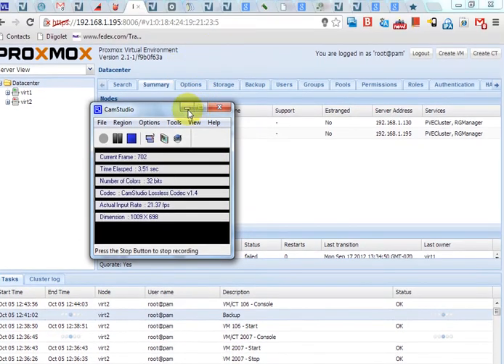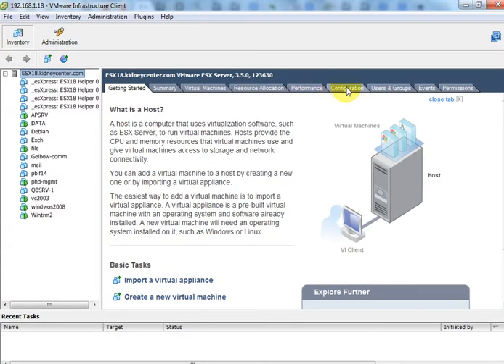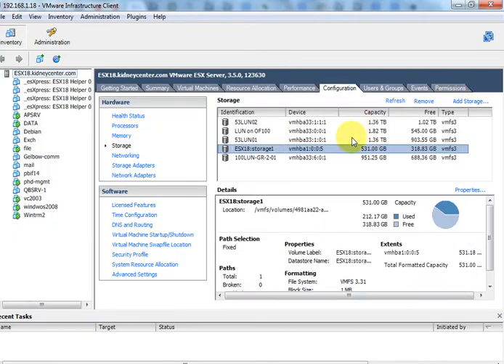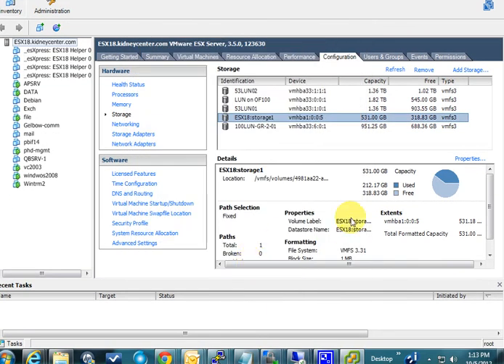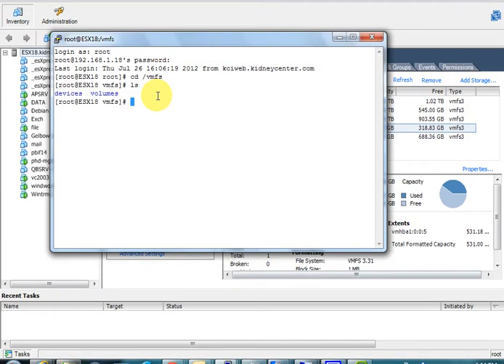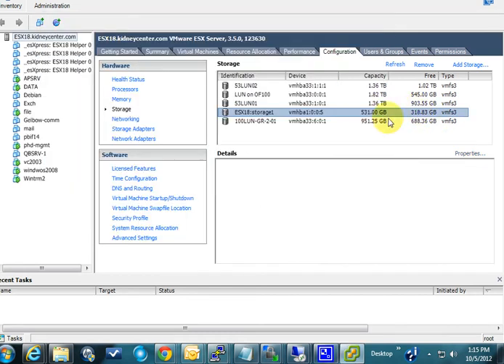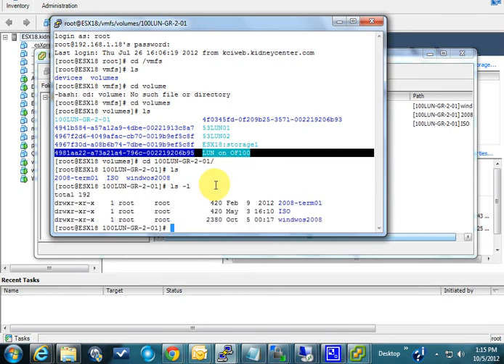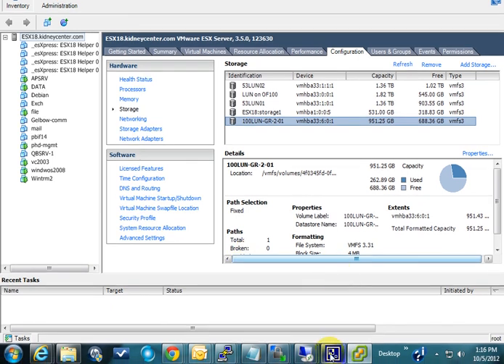prox test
Comparison of vmware and proxmox